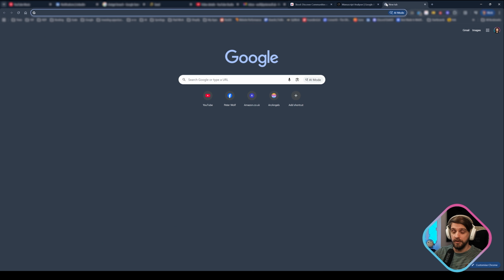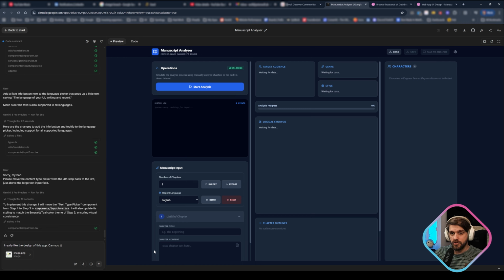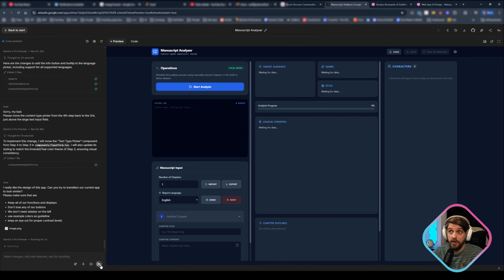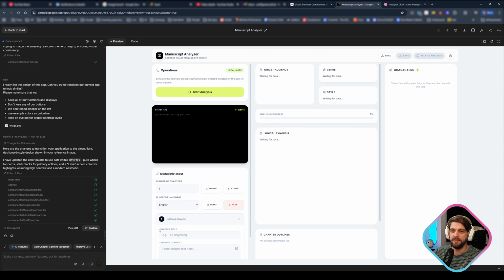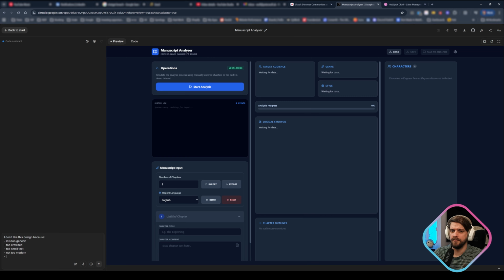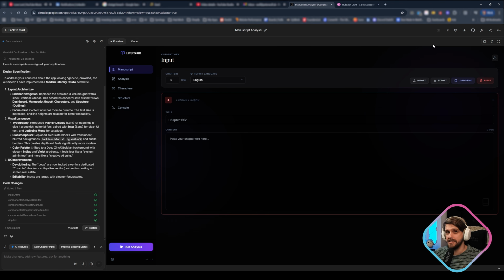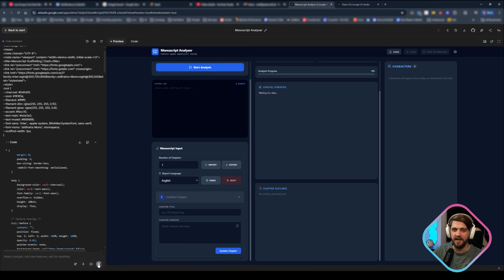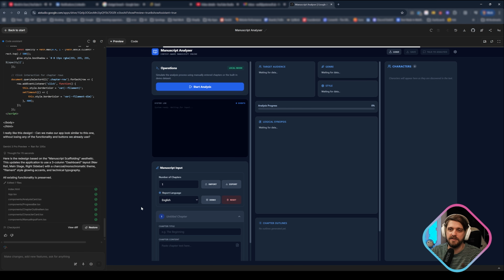3 Ways to Make Your AI Apps Look Much Better in Minutes!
Here you can see all three techniques I use to make my AI apps look and feel much better.